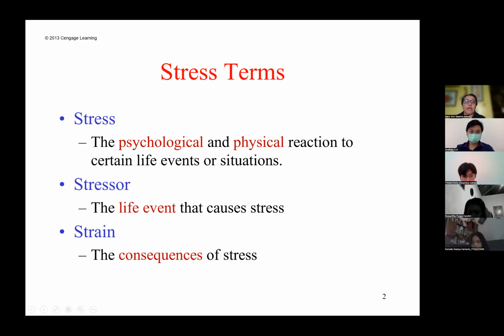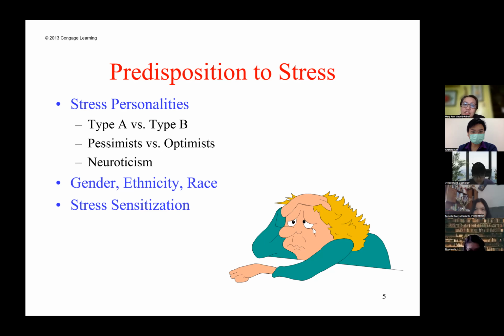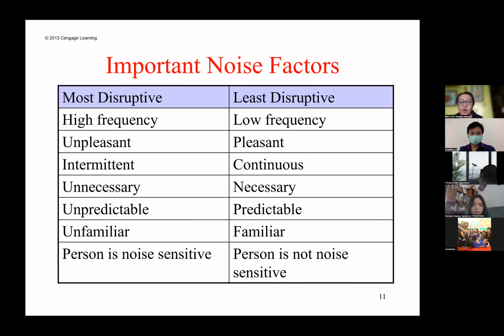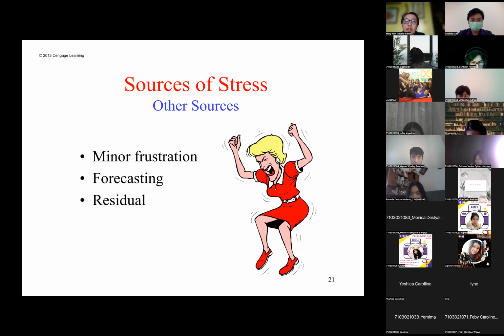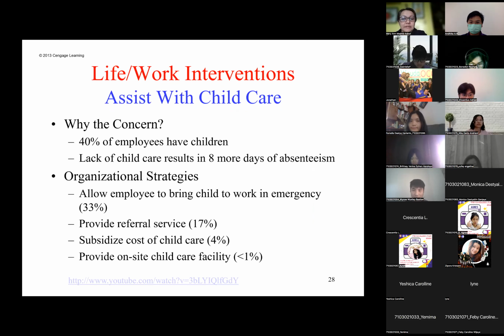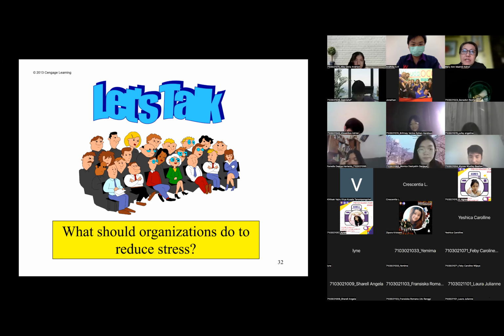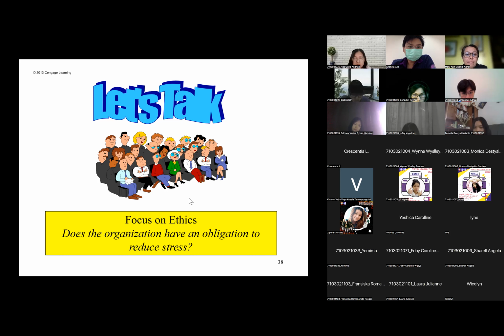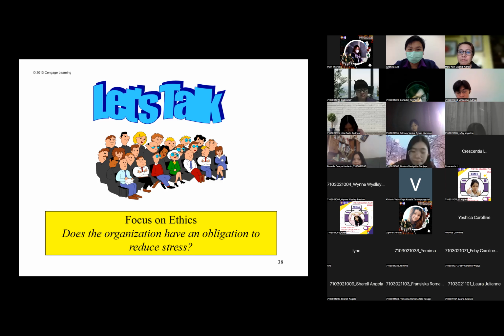[KULIAH] - MANAJEMEN STRESS & OCCUPATIONAL WELNESS